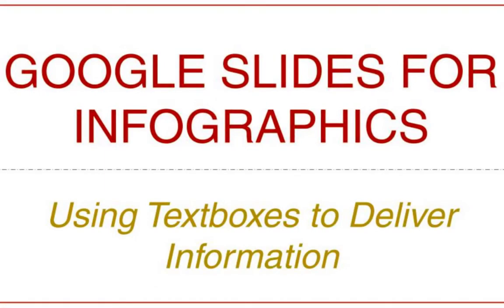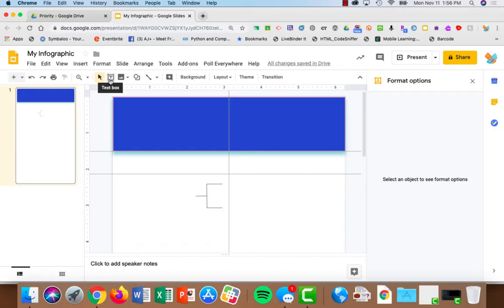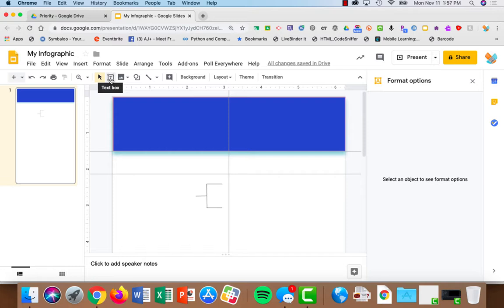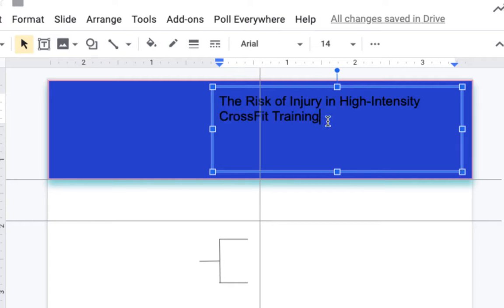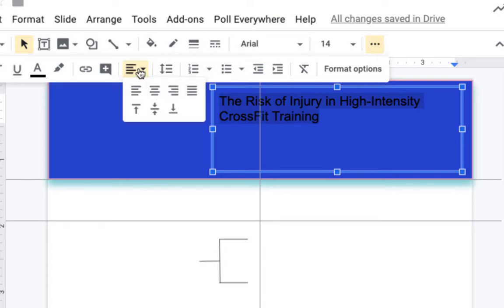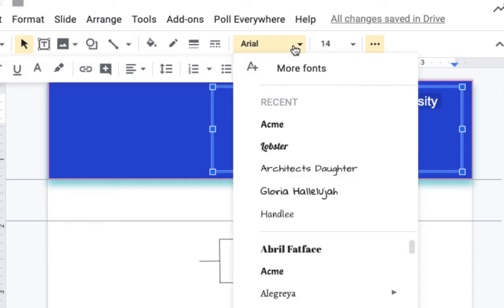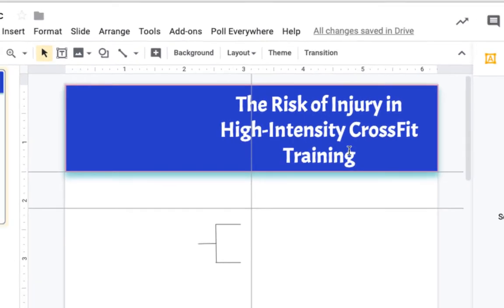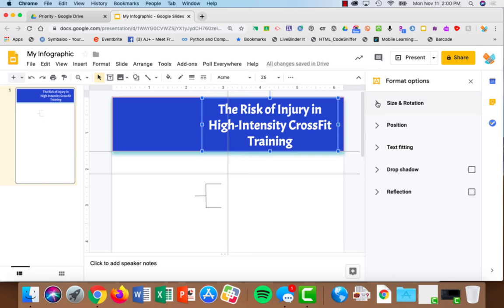Infographic: Using Textboxes to Deliver Information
Learn how to create an infographic using Google Slides.  This tutorial demonstrates how to add text, change the font style, color and size plus best practices for the number of fonts to use.